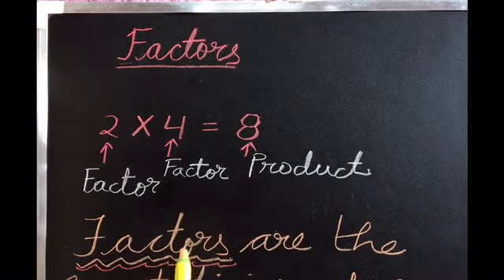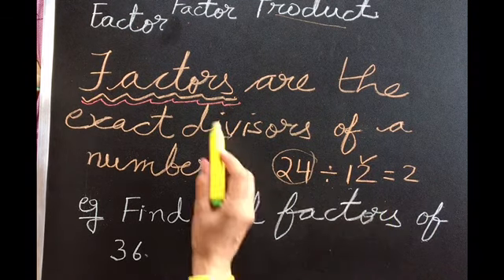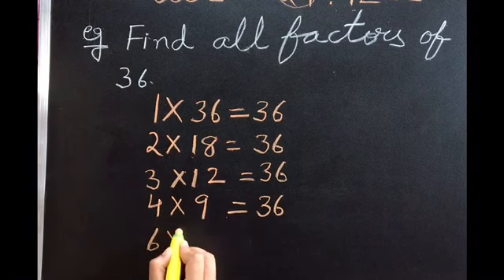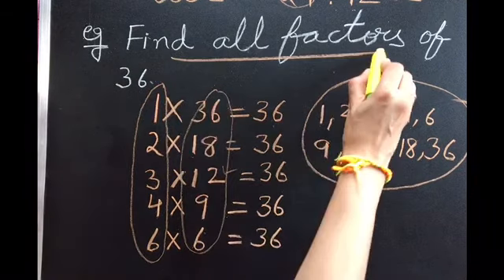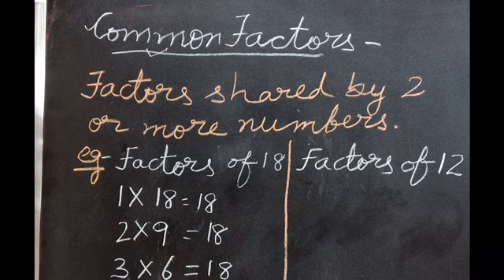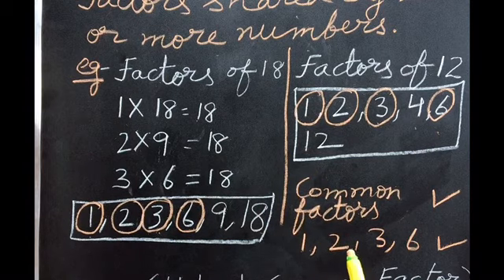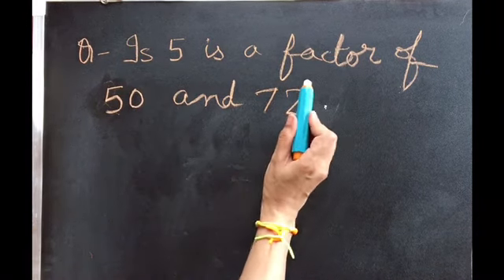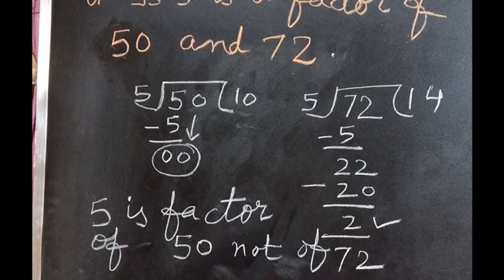Factors, HCF Class 4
Topics included-

1. What are factors?
2. How to find the factors of a number?
3. What are common factors?
4. How to calculate the common factors.
5. How to calculate HCF?

Explained in easiest way.

Divisibility Rules..

Multiples, LCM..